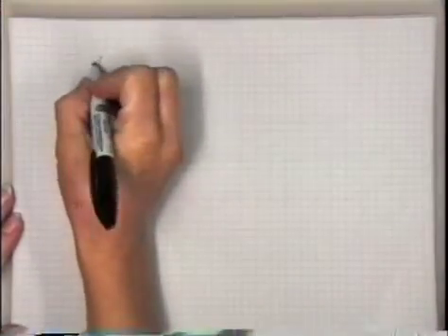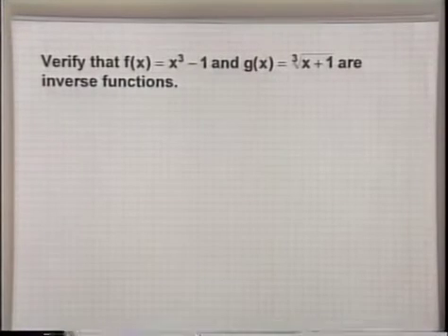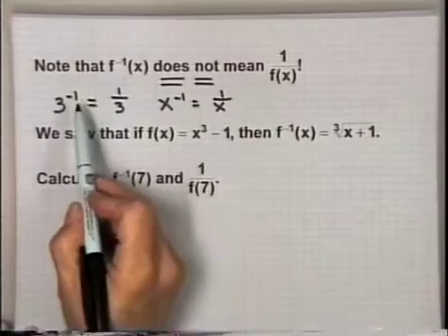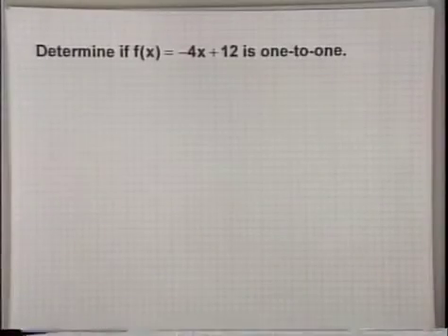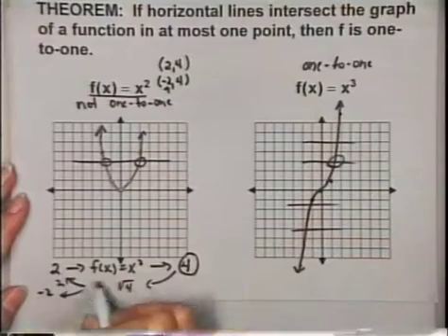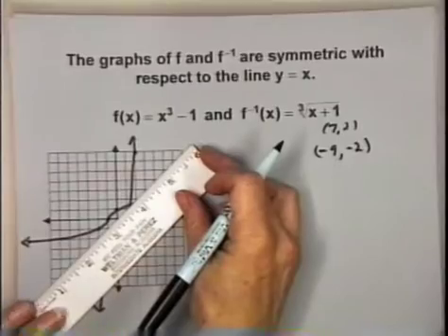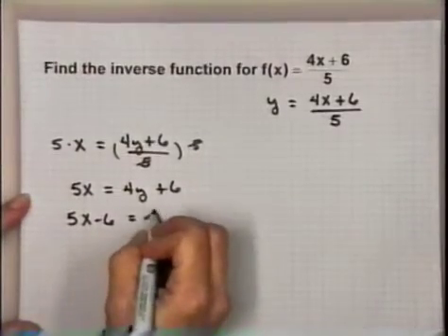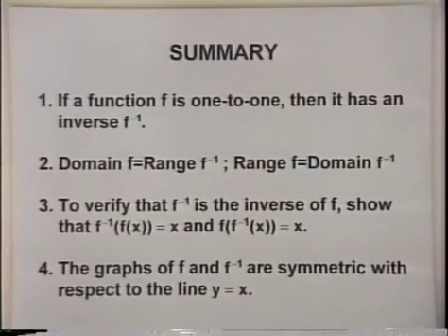Inverse Functions 10171048